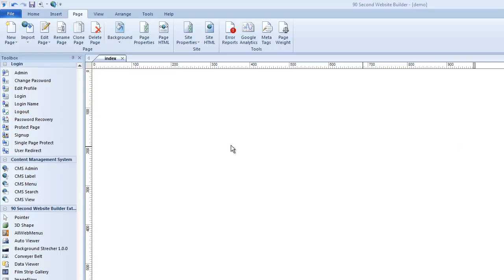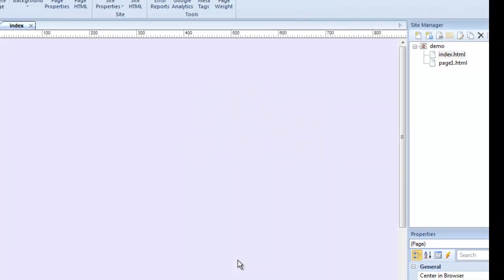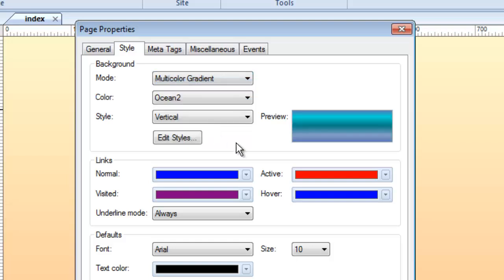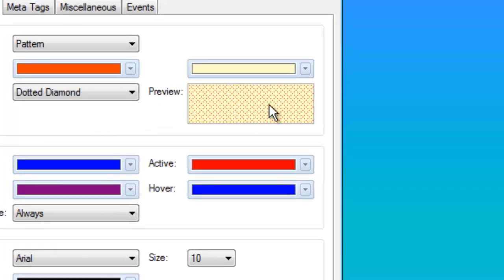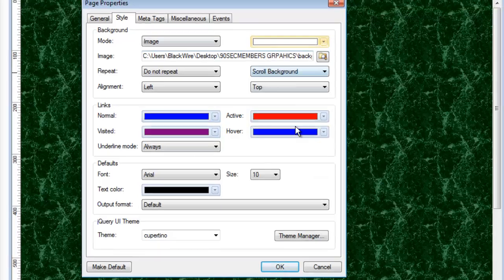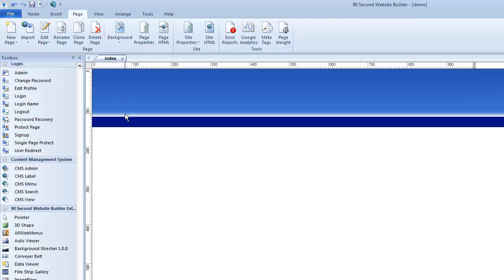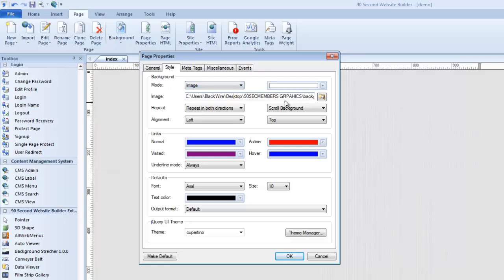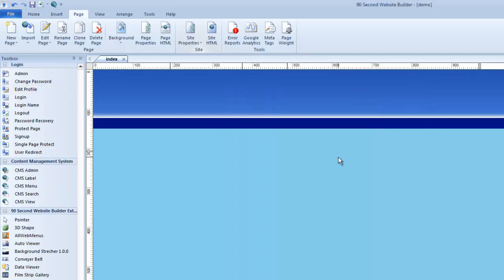90 Second Website Builder - Version 9 - Creating Backgrounds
- How to add a background color or image to your web page or web pages in 90 Second Website Builder.

When  I want to create my own website or build a website for someone else, I use 90 Second Website Builder because this web builder is fast and simple and drag and drop easy. There's no limit to the number of websites/pages you can build.